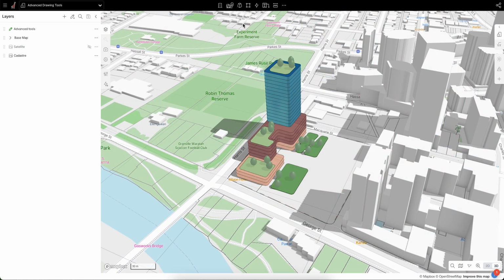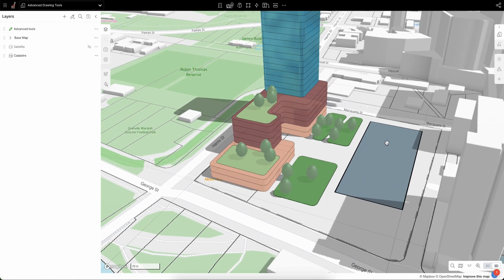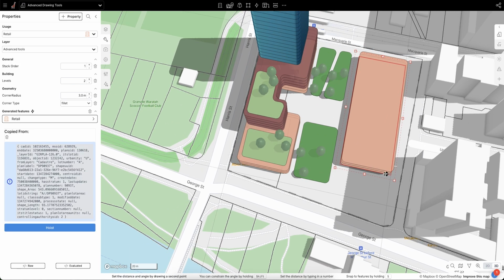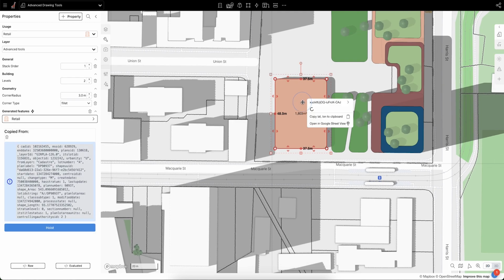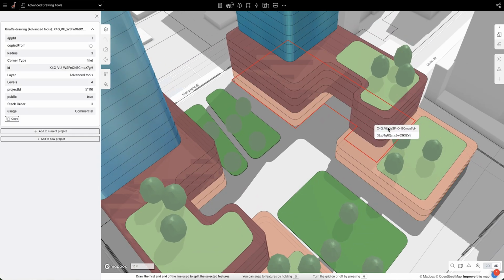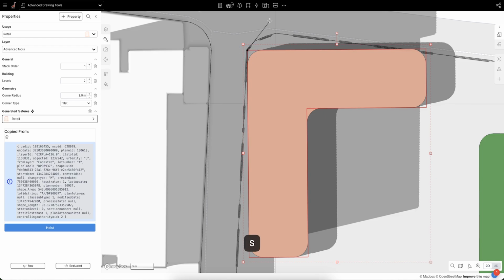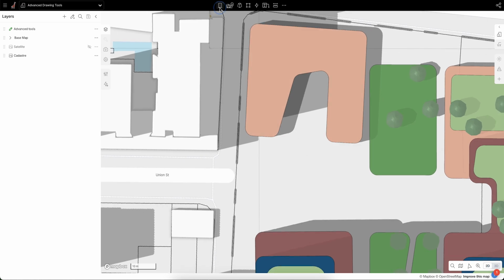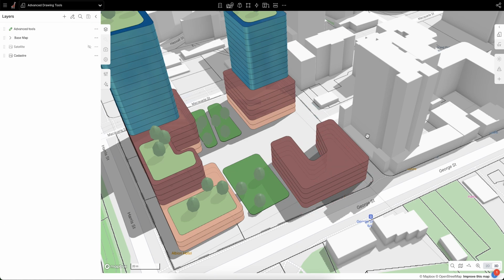Mastering the drawing tools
Looking to advance your Giraffe drawing skills and refine your workflow? In this video, we dive into some of Giraffe’s lesser-known but powerful tools including Match Properties, Base Point Move, Mirror, and Split, just to name a few. These features can help you refine your workflow and boost efficiency!

All of the drawing tools

CHAPTERS:
00:00 - Intro
00:33 - X-ray click
01:34 - Eyedropper
02:47 - Paste to centre of map
03:35 - Base point move & rotate
05:33 - Mirror
07:10 - Split
09:37 - Union & Intersect
12:07 - Command list

ABOUT GIRAFFE:
Giraffe is a powerful global platform that seamlessly integrates mapping, design, and key metric data into an intuitive 3D digital twin. It unifies all your project data, enabling real-time visualisation, dynamic design, and instant metric updates—empowering smarter, data-driven decision-making.